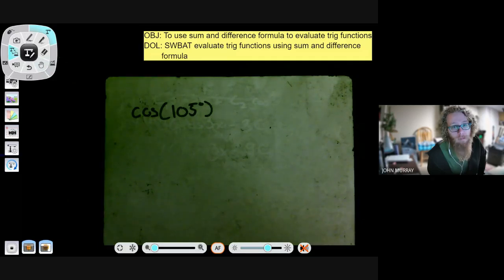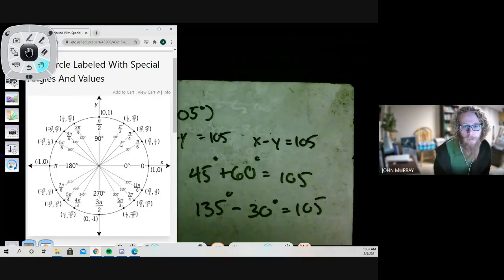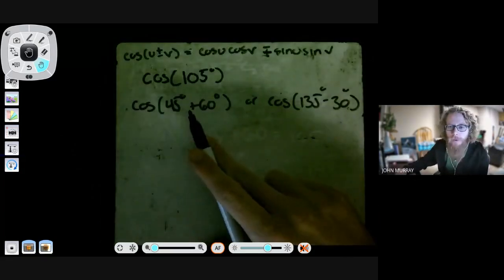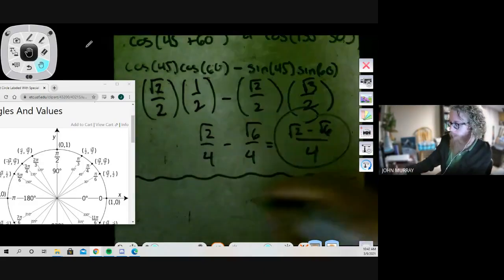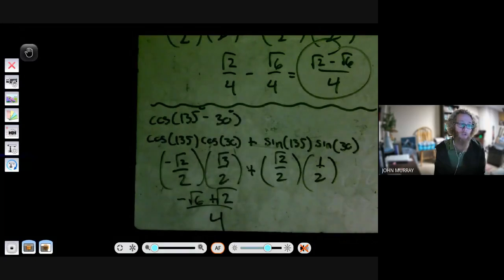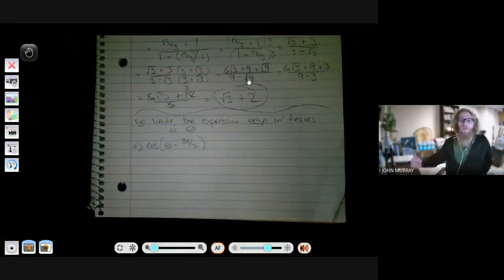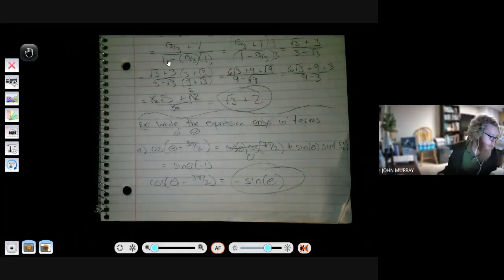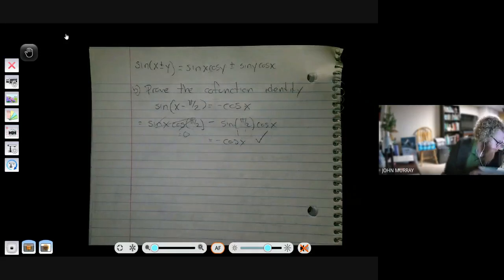Precalculus Lesson 94 - Evaluating with Sum and Difference Formula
Using the sum and difference formula to evaluate trigonometric expressions